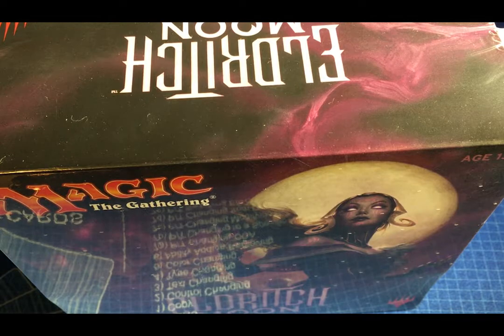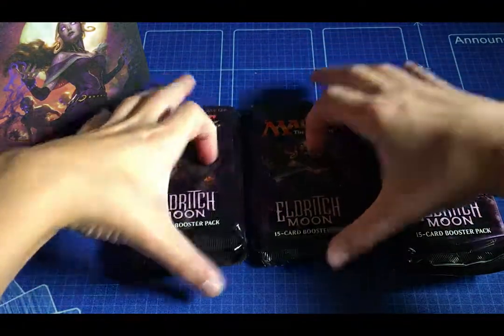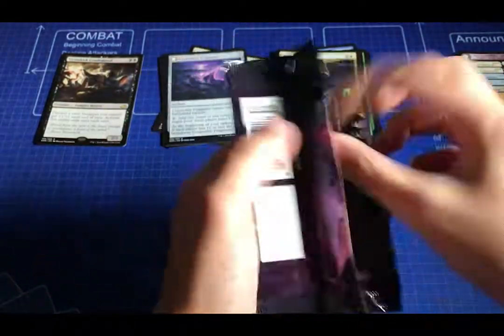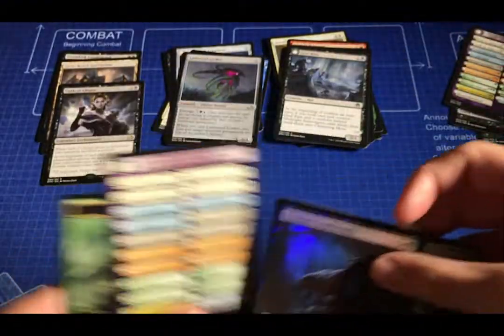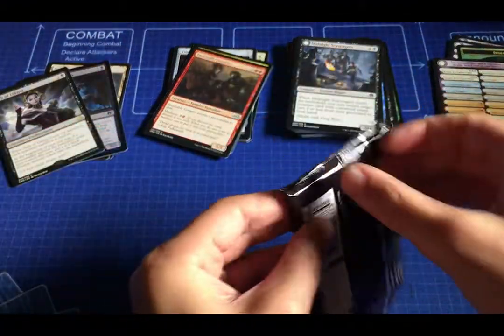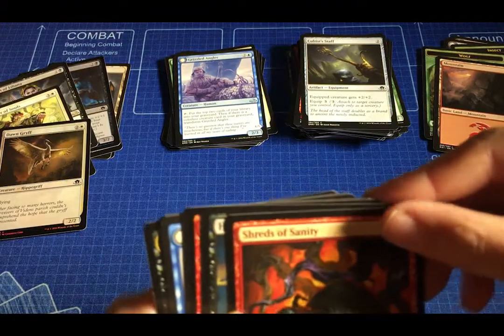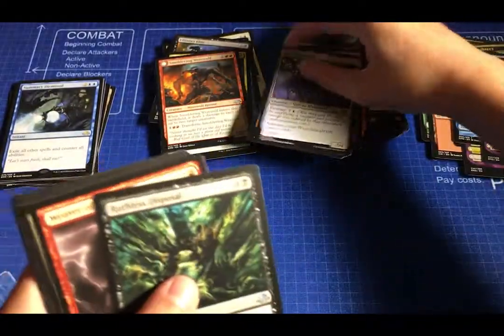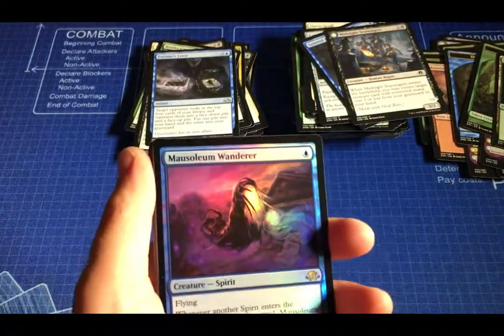Fat Pack 2 Eldritch Moon Un Boxing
Fat Pack Bought at: $41.00

Sorry Its so Bad Hopefully the next is Better!